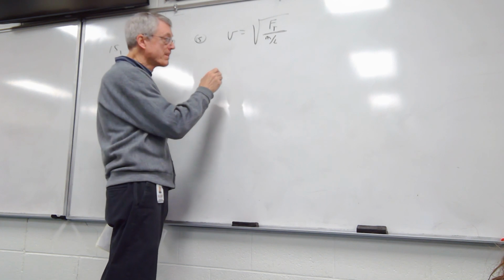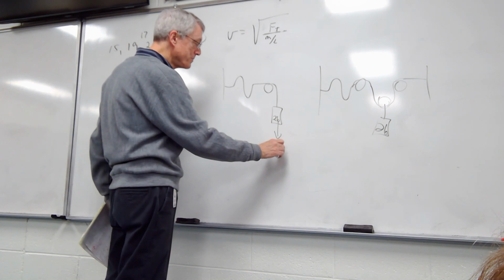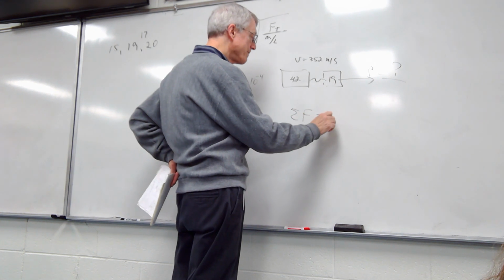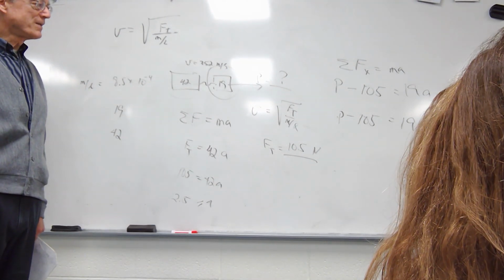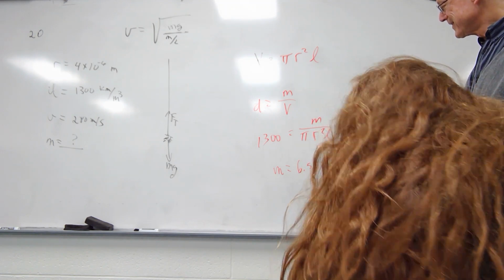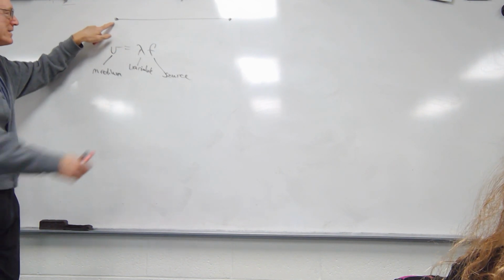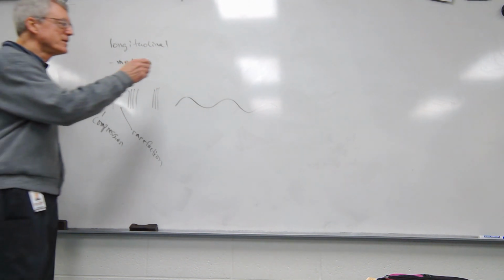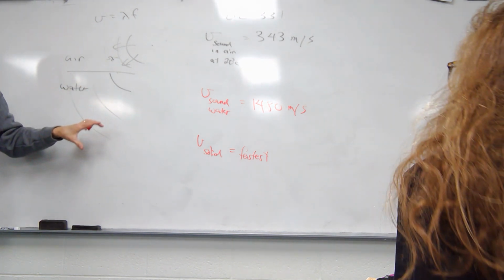AP Physics 2/11/19